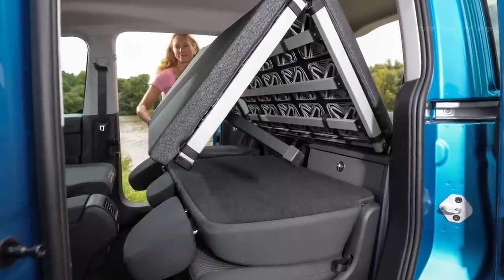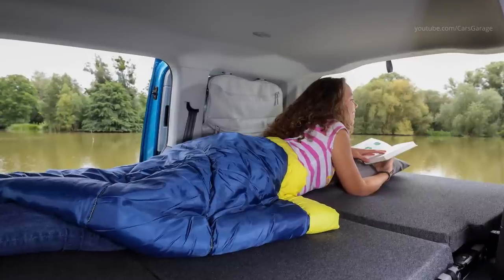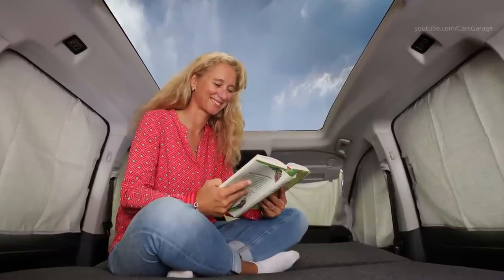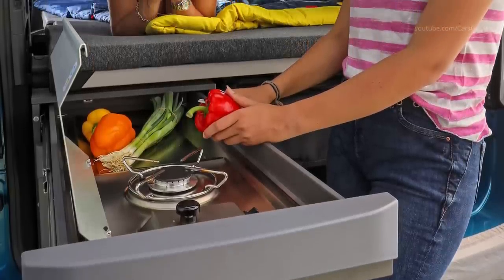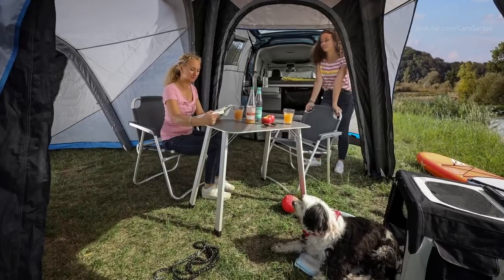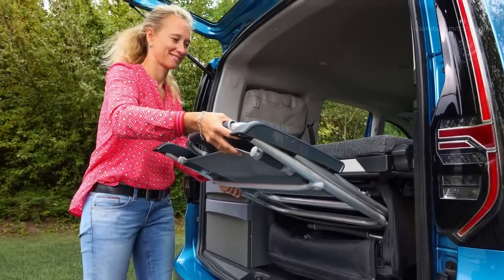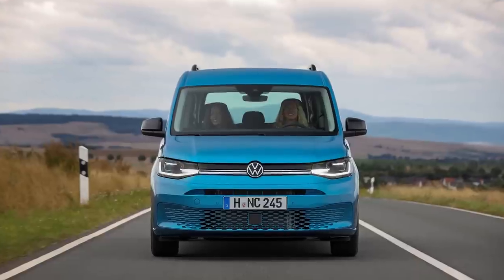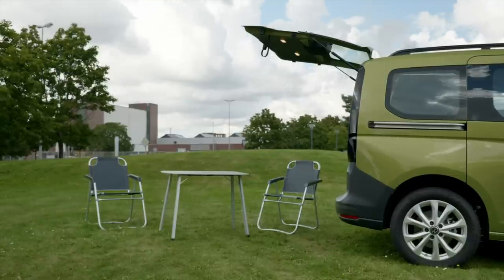2021 VW Caddy California - Affordable and Versatile Compact Camper Van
The Caddy California is based on the new fifth generation Caddy. It is thus the first camper van to utilise the design benefits of the modular transverse matrix (MQB): latest technologies and an increase in space. The Caddy California, with a length of 4,501 mm, will launch before the end of the year. A version with a longer wheelbase will follow in 2021 (length: 4,853 mm). The back impresses with camper van fittings cleverly thought-out down to the last detail. These include a new fold-out bed. With cup springs and a high-quality mattress, its construction provides the same high level of sleeping comfort as the beds in the T6.1 California and Grand California. Measuring 1,980 x 1,070 mm, the bed is very big. Folded up it reduces to a third of its length and sits compactly above the boot space. While on the previous model the second seating row was part of the bed construction, this is now no longer the case. Before the journey the seats of the second row can therefore be very easily taken out. In this area too the Caddy California thus provides appreciably more storage space.

The Caddy California’s optional mini kitchen is a new feature, highlight and USP in this camper van class. Hinged to the left cargo space wall beneath the bed, when the hatch open is it can be pulled out to the rear. The hatch thus also provides protection from the rain while cooking. The fact that the kitchen is utilised from behind the vehicle also gives optimum access at full standing height. The new mini kitchen consists of two pull-out parts. Integrated in the top part is a single hob gas cooker, inclusive of wind shield and handy shelf. The bottom pull-out part contains a cutlery tray and further storage space for cooking utensils and provisions. Built into the rear part of the kitchen is a securely locked box (with floor vent) for the gas bottle (fill weight c. 1.85 kg). With the mini kitchen on board the Caddy California gets ‘honoured’ with type approval as a motor home.

The Caddy California can as an option be configured with a large panoramic sunroof. At night the 1.4 m2 glass roof opens up a view of the stars and by day floods the interior with light. Volkswagen Commercial Vehicles has further enhanced the practical storage bag system on the rear side windows, which can take items with a weight of up to five kilograms on each side. The curtain system has also been further perfected. In bright, neutral designs, the curtains on the front side windows and rear window are again secured by magnets sewn into the fabric. The rear side windows, meanwhile, are covered by the storage bags. For the windscreen and panoramic sunroof further fasteners are used in addition to the magnets.

New ventilation openings with integrated fly screen for driver and front passenger door – securely held in place by side window panes and door frame – optimise the climate in the living space on camp sites. A new system with seamlessly dimmable LED spots provides with its warm white light individual settings of brightness above the bed, while in the opened rear hatch it is likewise LEDs that produce good lighting. Two camping chairs and a camping table – classics that are both light and practical – can be quickly stowed in a redesigned bag under the bed.